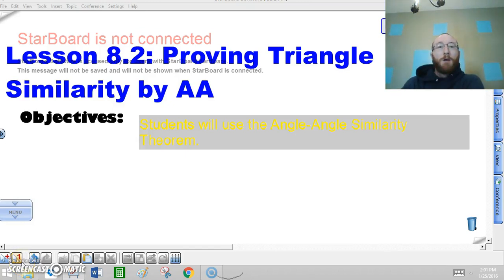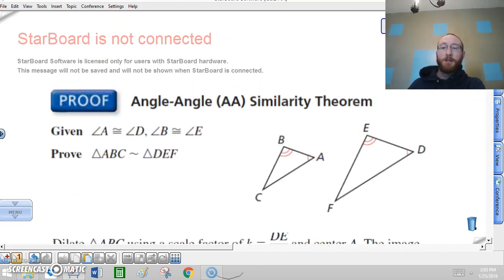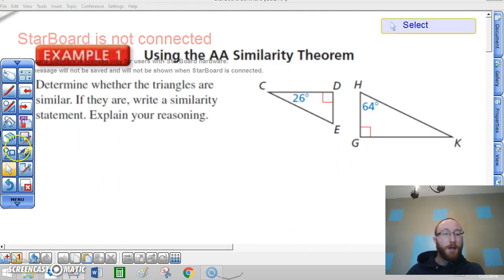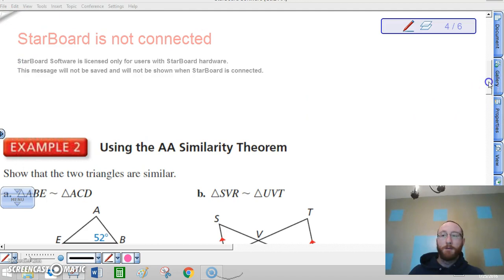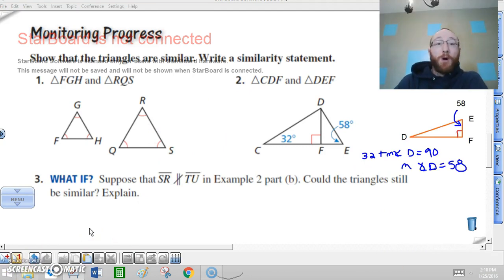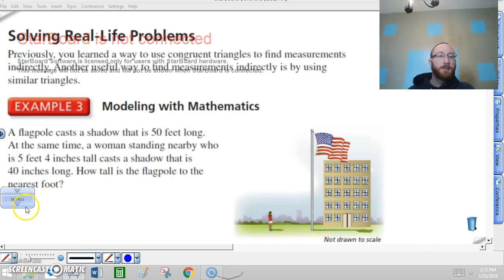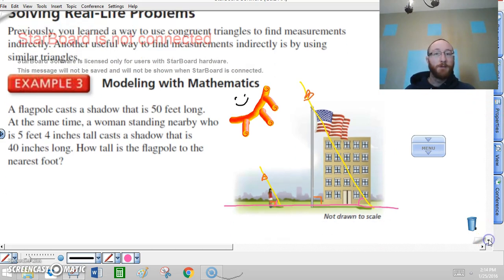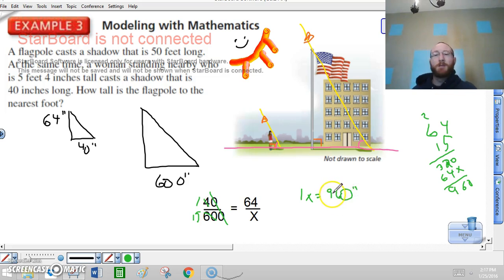g8 2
Lesson on using the Angle Angle similarity Theorem